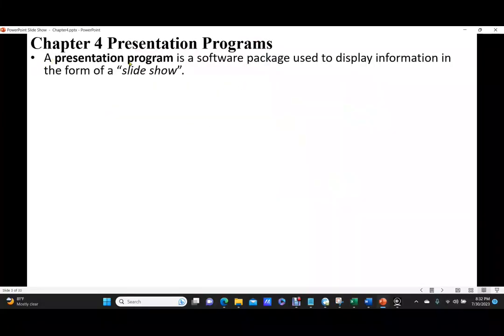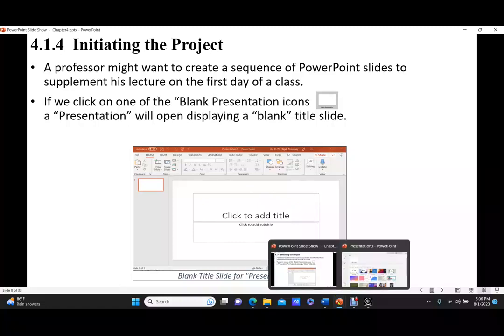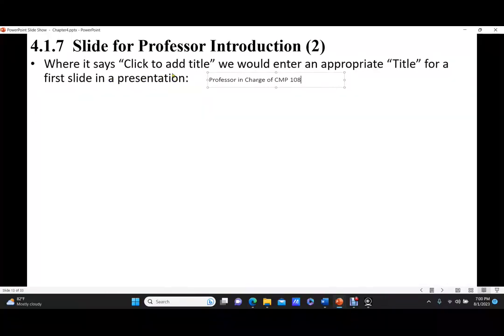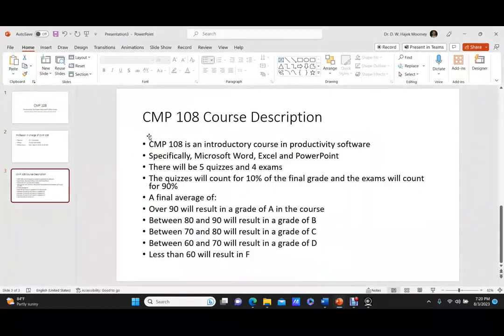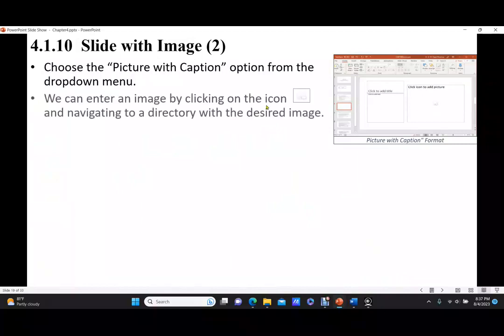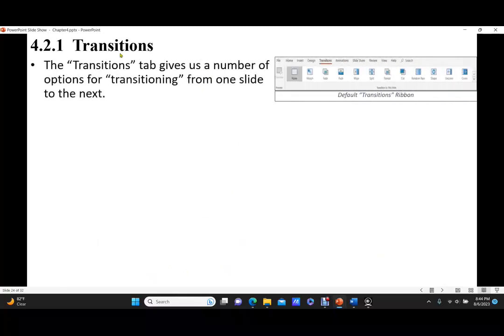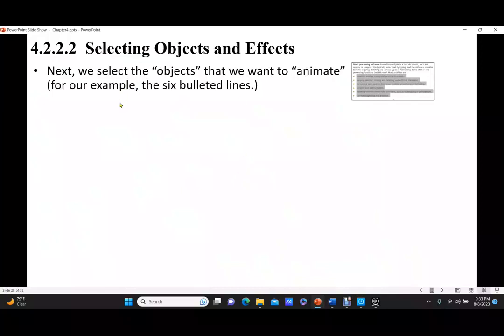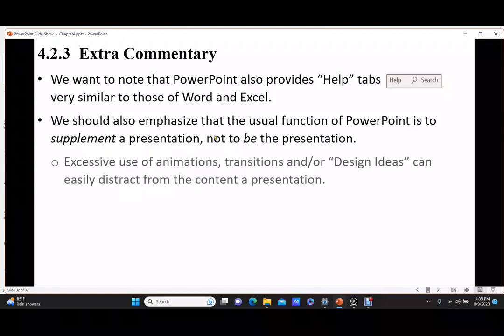OfficeSoftwareWithPaint4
Video of PowerPoint for chapter 4 of Office Software With Paint by D. Hajek